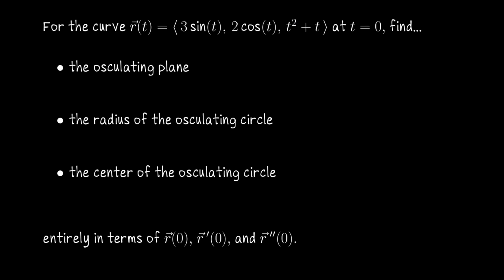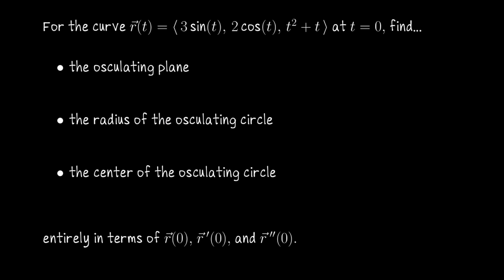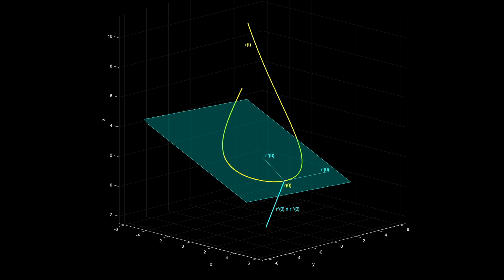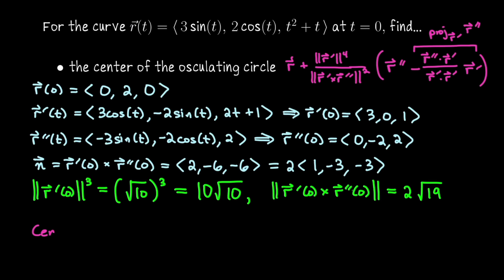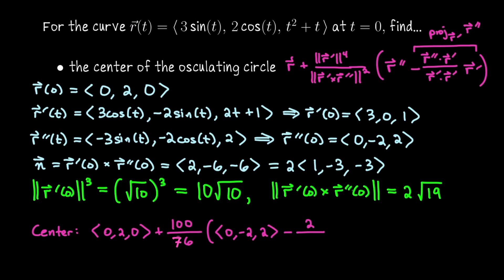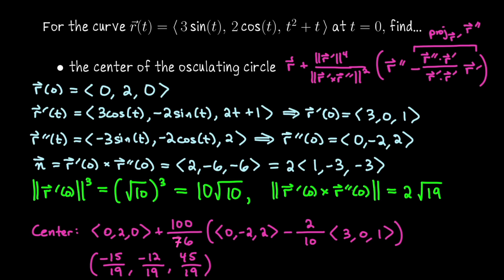Osculating plane and circle, Multivariable Calculus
For a parametric curve r(t), we find the osculating plane, radius of the osculating circle, and center of the osculating circle at t=0 using just the position vector r(0), the velocity vector r'(0), and the acceleration vector r''(0).

Here is the formula at the end:

Center = r + ||r'||^4/||r' x r''||^2 * (r'' - projection of r'' onto r').

You may also enjoy this two-part computation of an osculating plane and the osculating circle, using the TNB vectors: